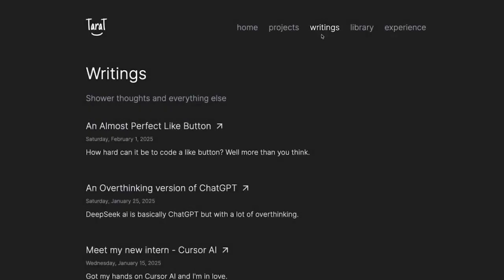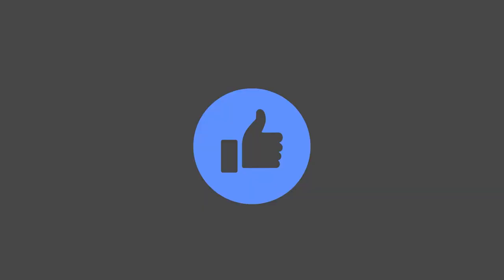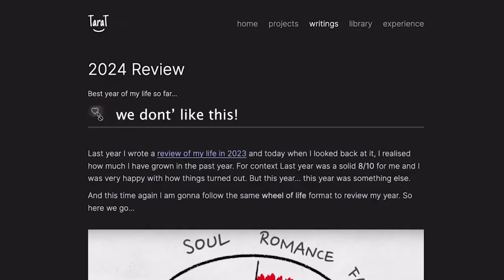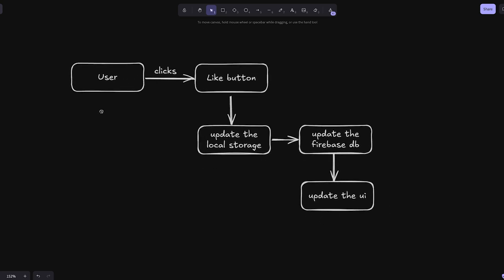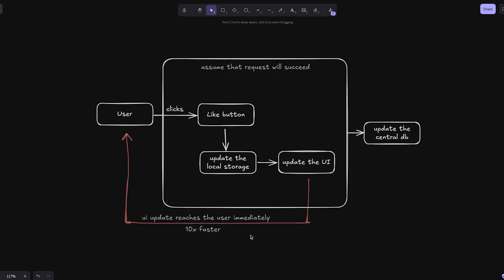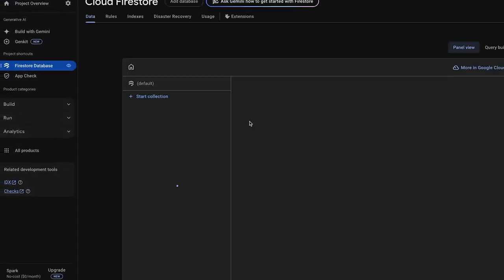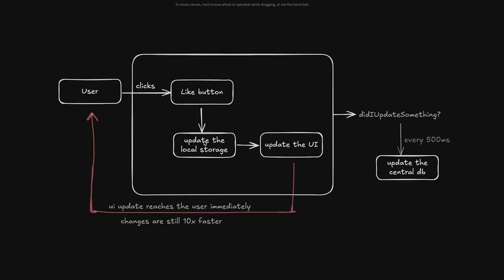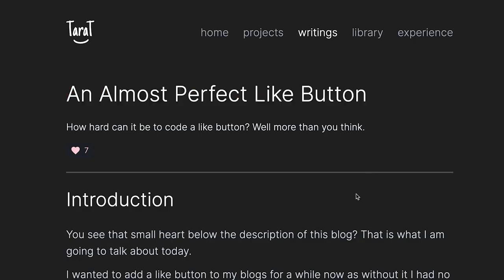Are You WASTING TIME Over Engineering Your Code?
I wanted to add a like button to my blogs for a while now as without it I had no way of knowing if anybody was reading or liking them. But I never did it cause in my head adding a like button seemed like a very trivial task which won't teach me anything new and so I decided to just leave it.

Until one day I got my hands on this new AI based Code Editor called Trae AI. So then to test the power of this new tool I gave it a task of making a like button for my blog which it did in a few minutes.

So I now had a like button that worked.

But everytime I would like a blog it would take a few milliseconds to load and then the counter would go up. That is very much understandable as the request to update the counter is sent to the server and the server responds with the updated counter which is then displayed on the page.